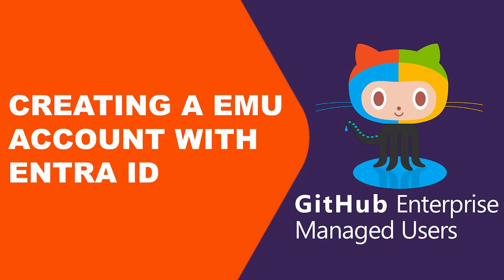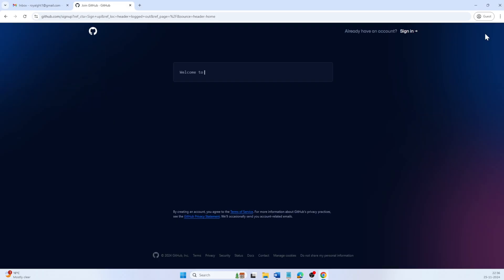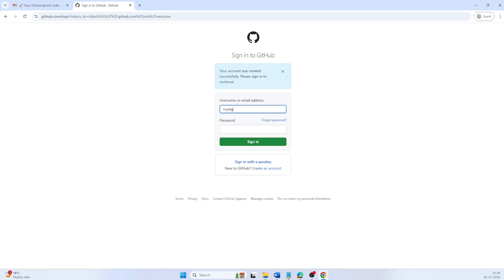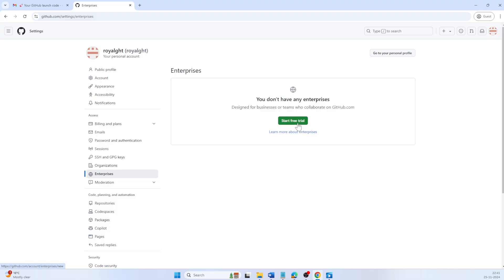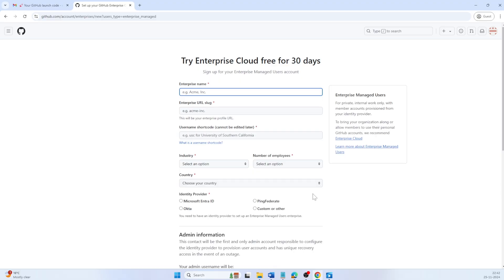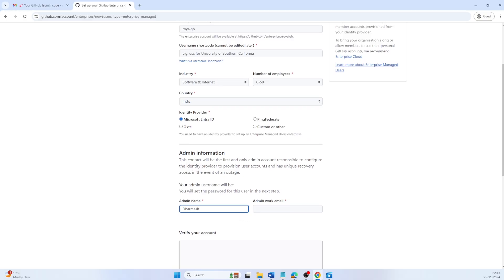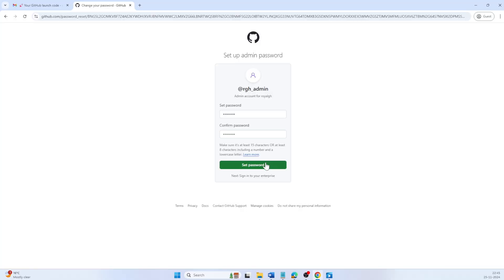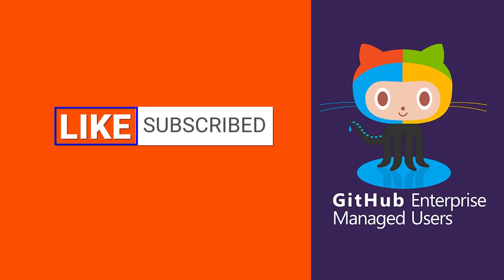How to Create and Set Up a GitHub Enterprise Account with Managed Users (EMU) | Step-by-Step Guide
🚀 Want to set up GitHub Enterprise Managed Users (EMU) for your organization? This step-by-step guide walks you through creating a GitHub Enterprise account with Managed Users, ensuring centralized security and compliance.
In this tutorial, you’ll learn:
✔️ How to create a GitHub Enterprise account
✔️ Difference between Enterprise with Personal Account vs. Enterprise with Managed Users (EMU)
✔️ How to configure Microsoft Entra ID as your Identity Provider
🔹 Requirements Before You Begin:
✅ Cloud Admin access to Microsoft Entra ID
✅ GitHub Enterprise Setup Admin credentials

📢 Watch complete Series here:🔗 Part 1: How to Create and Set Up a GitHub Enterprise Account with Managed Users (EMU) | Step-by-Step Guide

🔗 Part 3: How to Manage Access & Roles in GitHub Enterprise Managed Users | Best Practices & SCIM Provisioning